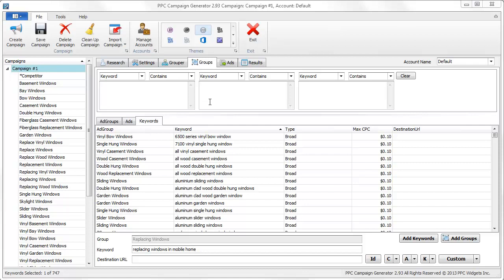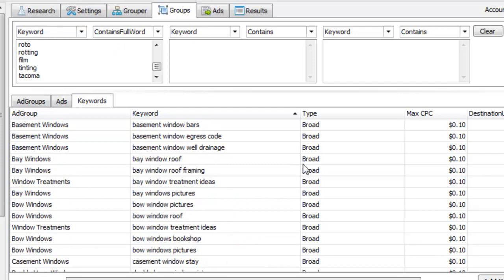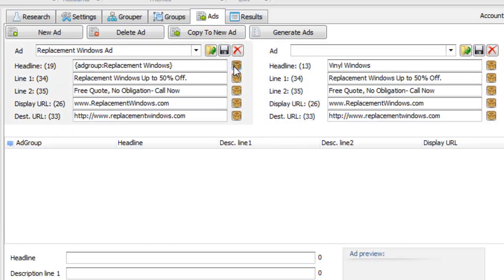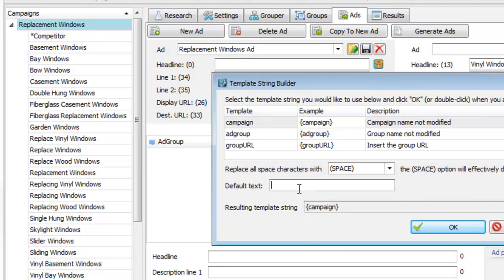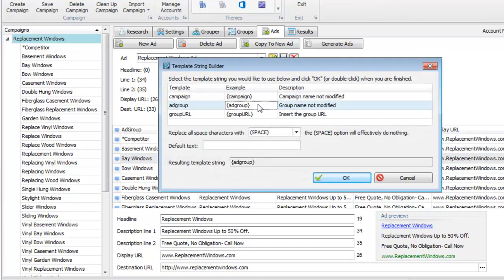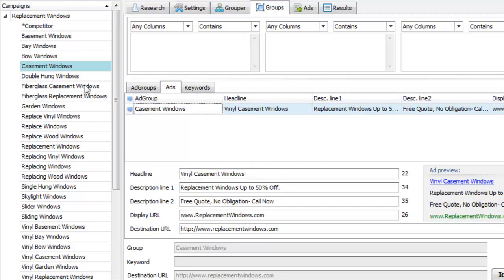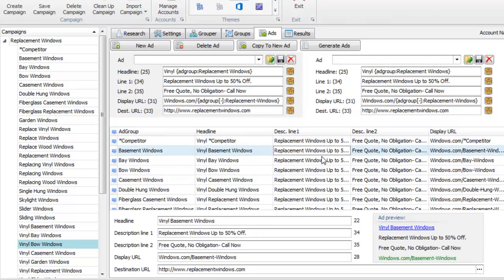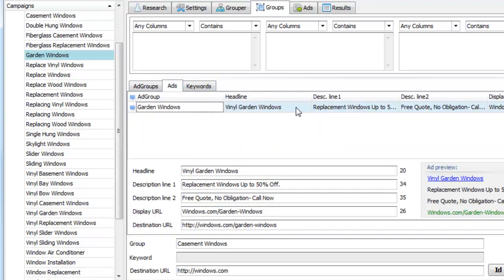PPC Campaign Generator Training - Video #6 - Ads Tab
In this video I show you how to generate ads on the ads tab within PPC Campaign Generator software.